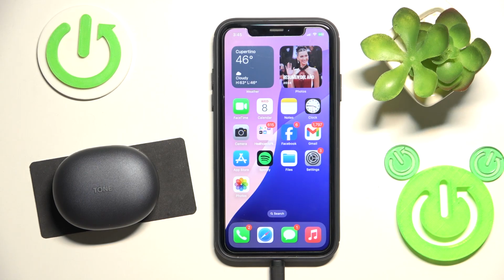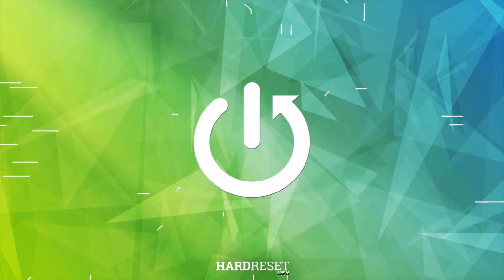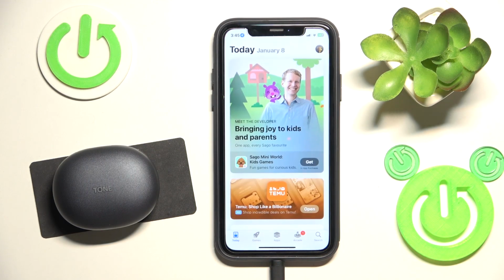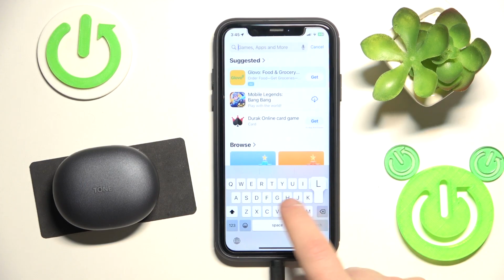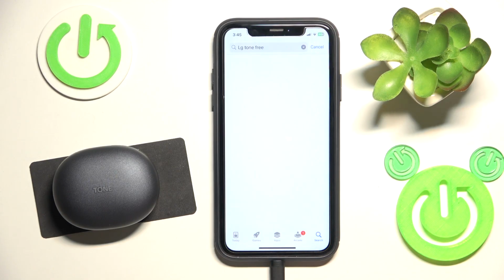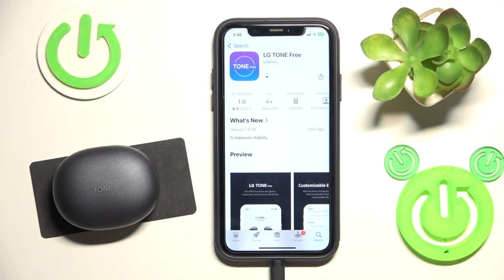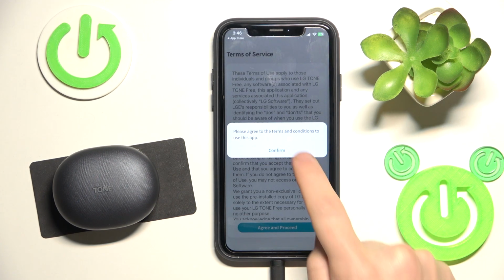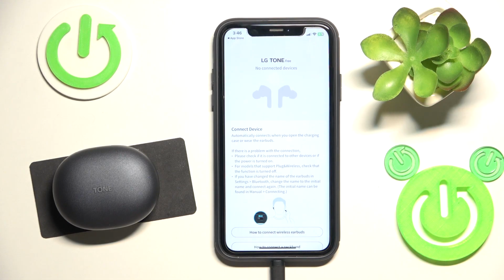LG Tone Free Fit - How to Install Dedicated App for iOS - Step-by-Step Guide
In this tutorial, we’ll show you how to install the dedicated app for your LG Tone Free Fit earbuds on your iOS device. The LG Tone Free app offers a range of features to enhance your earbuds experience, including sound customization, firmware updates, and touch control settings. Follow this simple guide to download, install, and set up the app on your iPhone or iPad, and get the most out of your LG Tone Free Fit earbuds.

How to download and install the LG Tone Free app for iOS
Step-by-step guide to set up the app on your iPhone or iPad
Exploring features like sound modes and touch control customization
How to update firmware using the LG Tone Free app
Troubleshooting installation issues on iOS devices